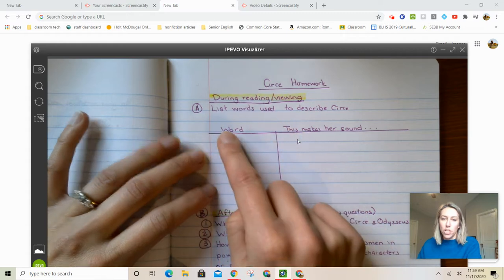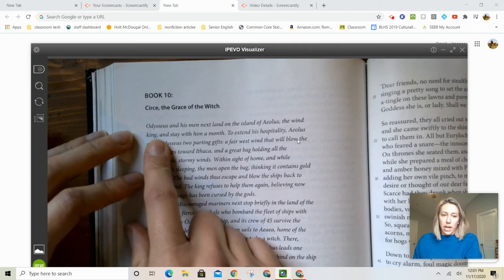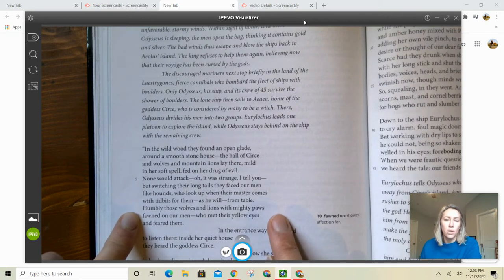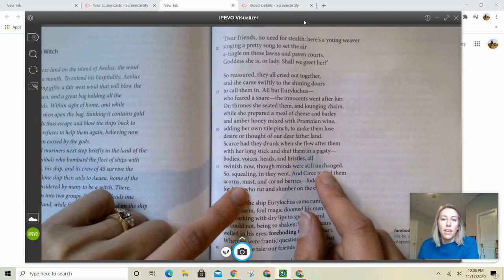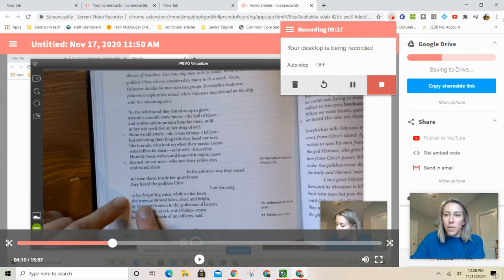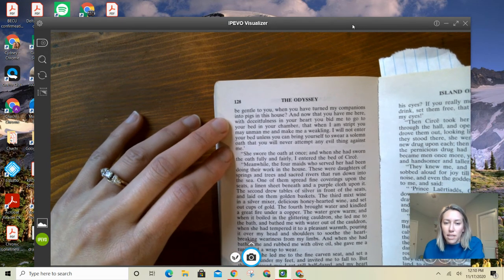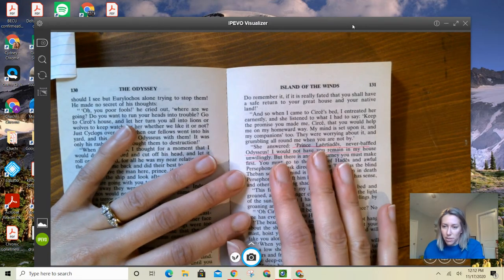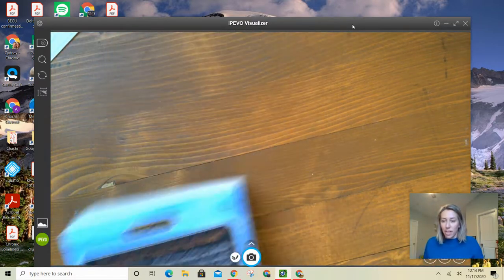Odyssey Book X: Circe